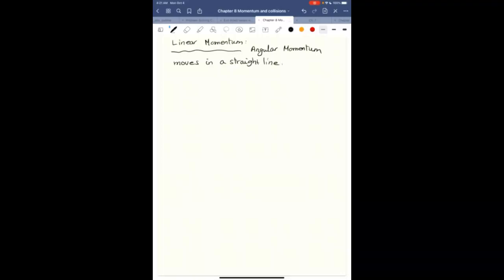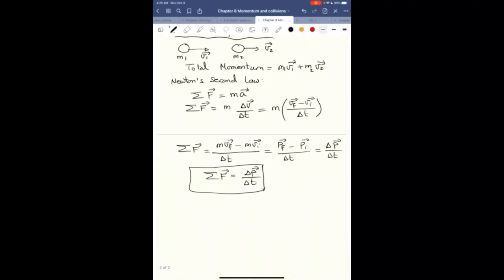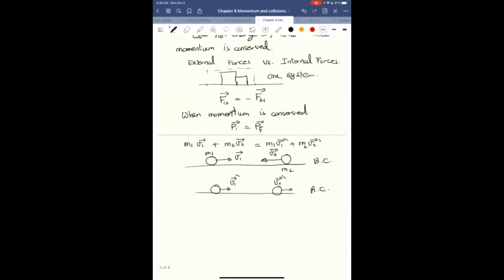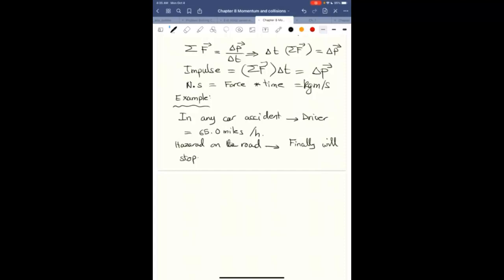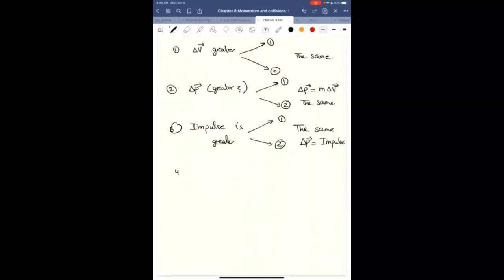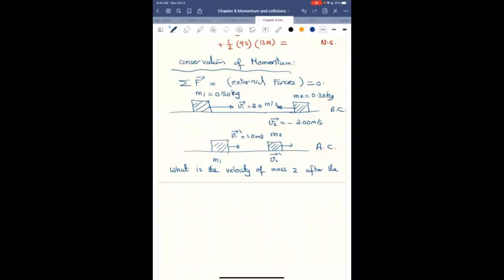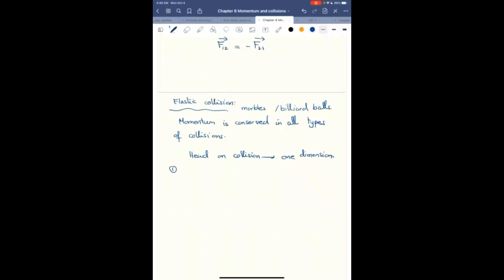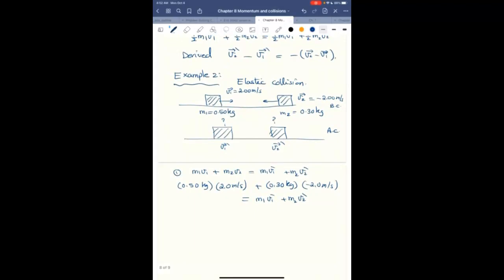Ch. 8A Momentum